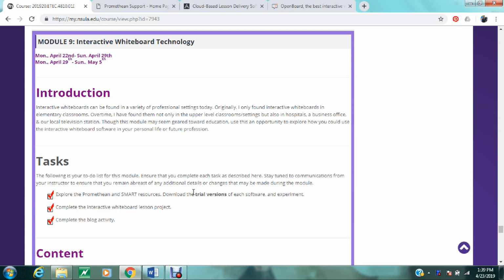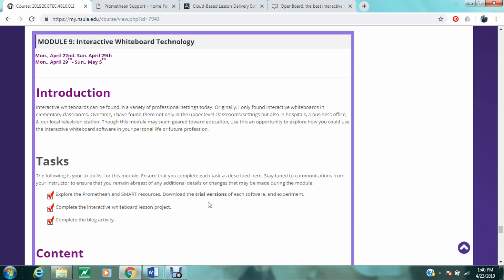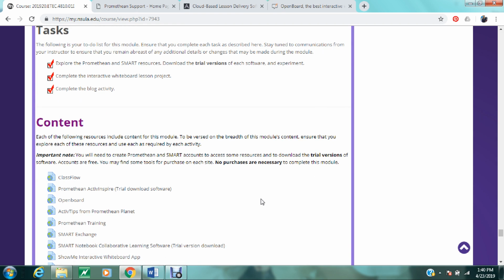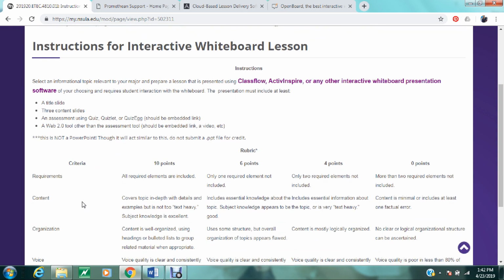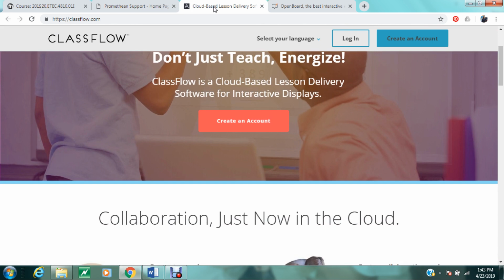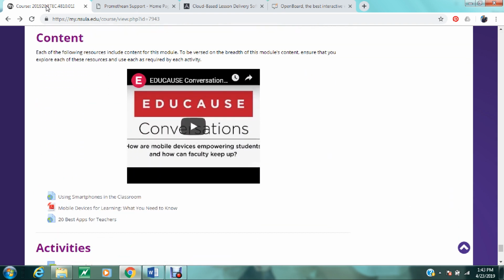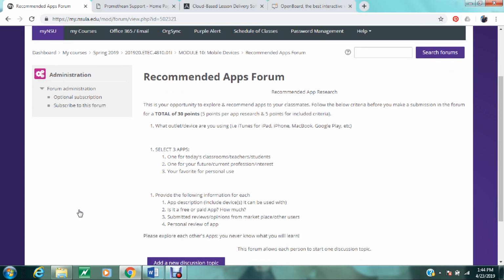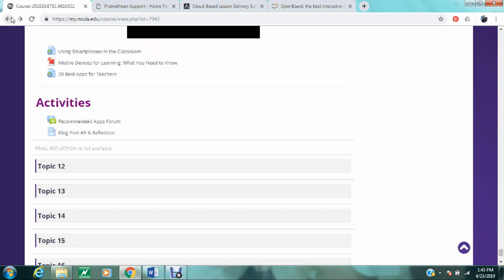etec 4810 mod 9